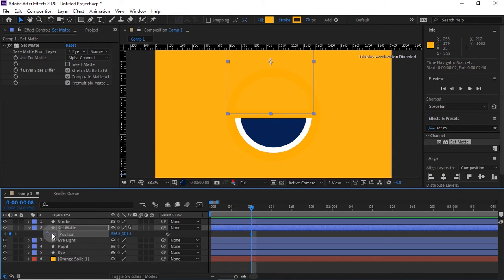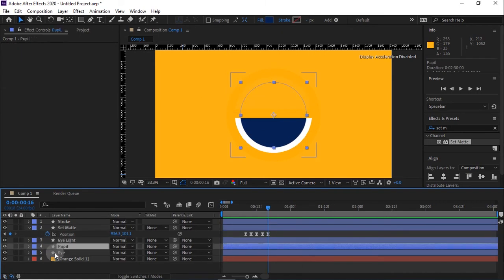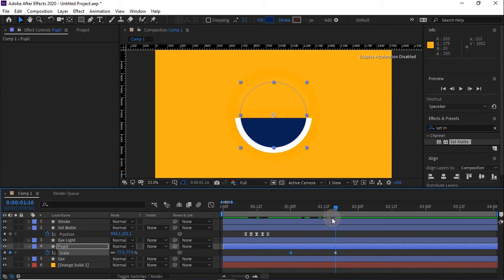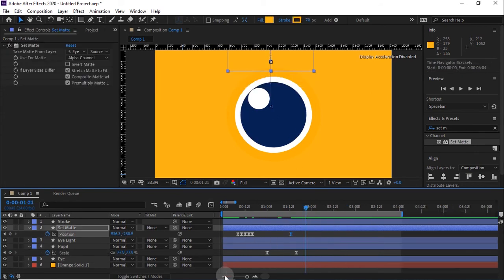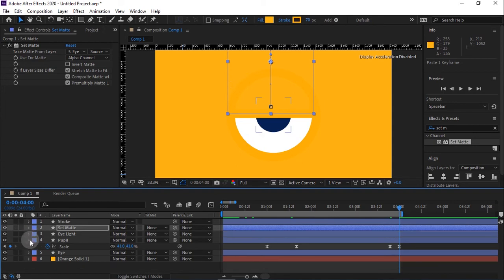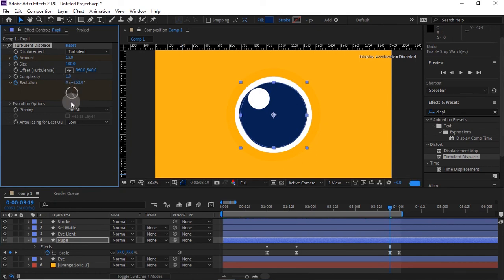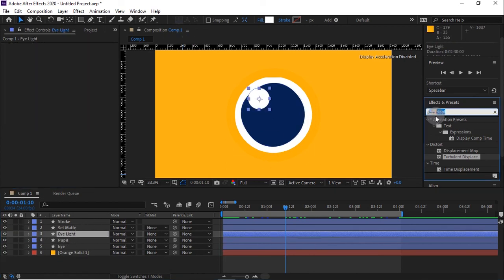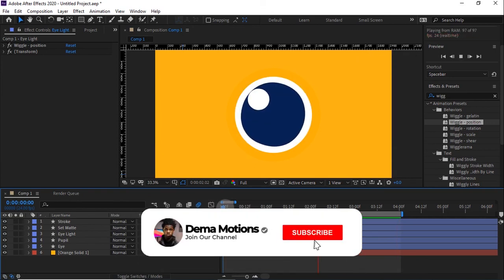Eye Blink Animation | After Effects Tutorial | Part 2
A step by step animation tutorial on how to animate eyes
using Adobe After Effects This is the part 2 for this video so watch all the way through. Please let me know if you'll like me a make a tutorial you want

⚡We post tutorials weekly for graphic design, motion graphics, filmmaking.
Thanks for visiting our channel! We hope to see you soon!